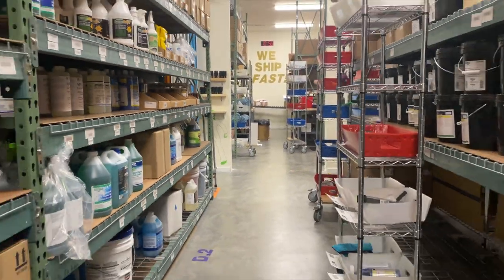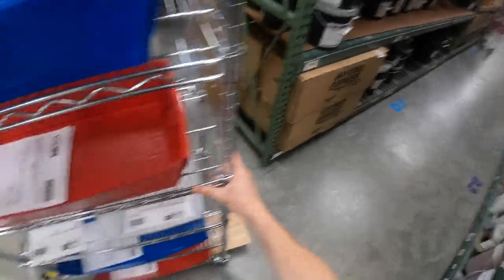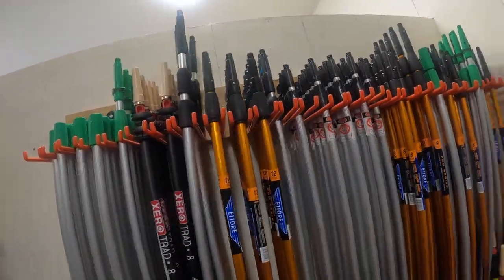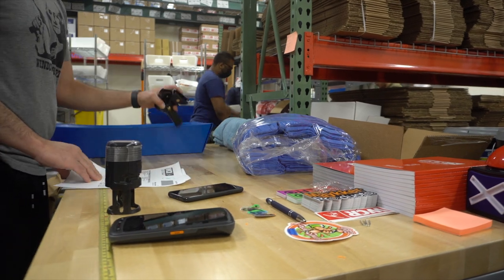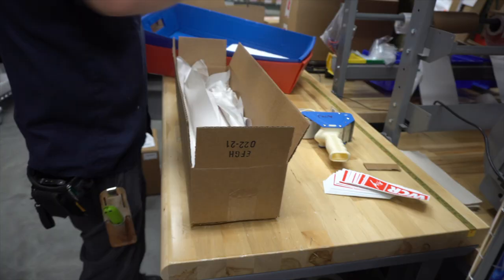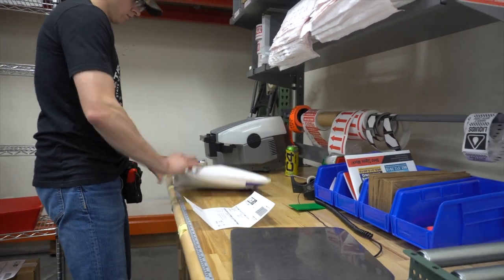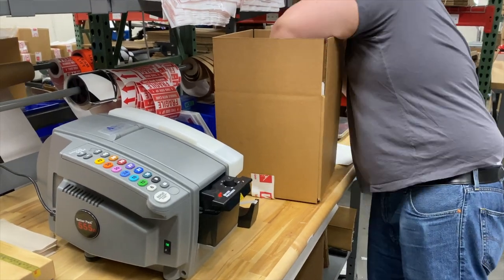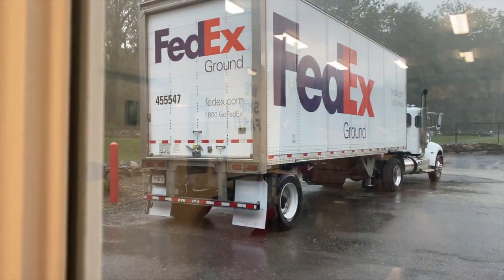WCR Warehouse: Behind The Scenes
Ever wonder what goes on behind the scenes when you place an order at Window Cleaning Resource? In this video, we go over the process of how your order is shipped out once you hit that "Place Order" button on the website. Enjoy and remember - we always ship FAST and FREE on all orders over $49!